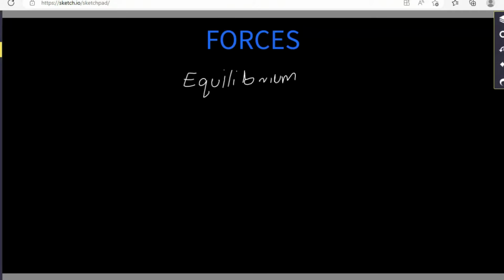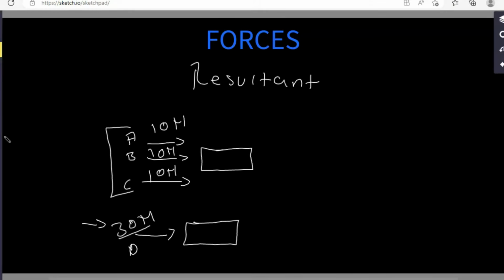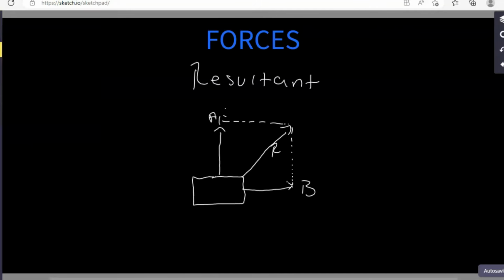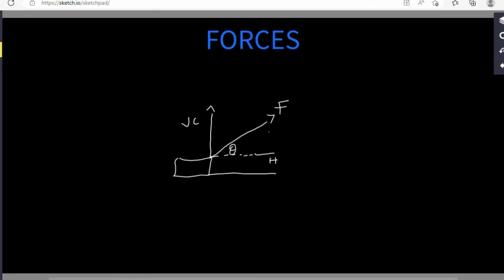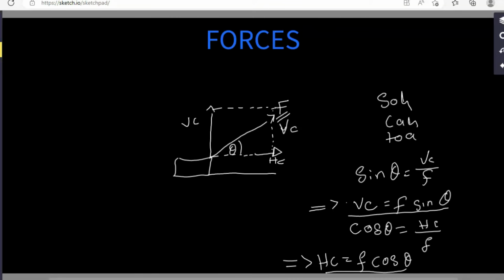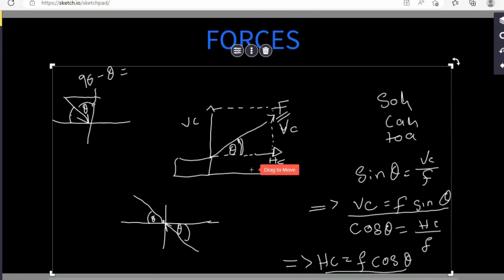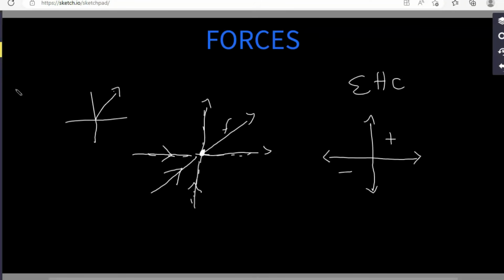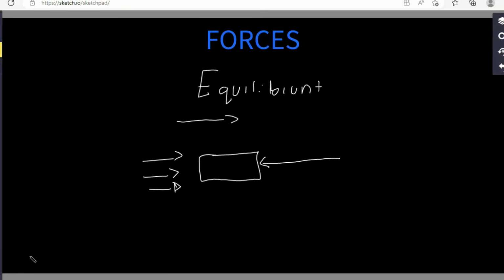Forces (1 of6) || Engineering science N3